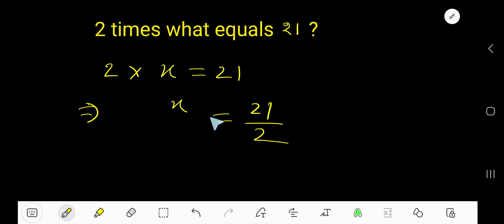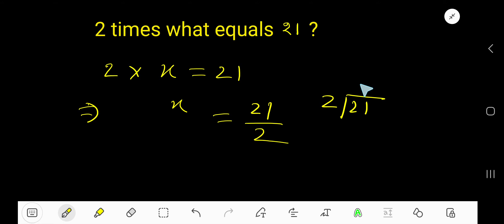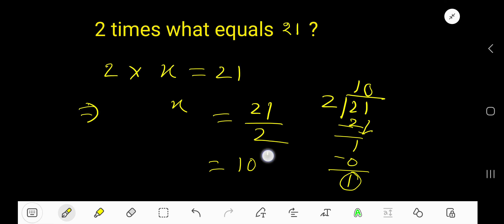2 times what equals 21?||What times 2 is 21?